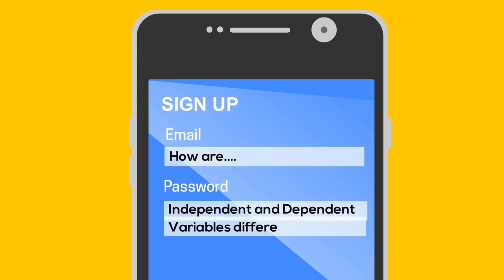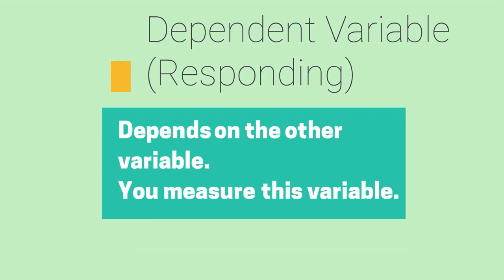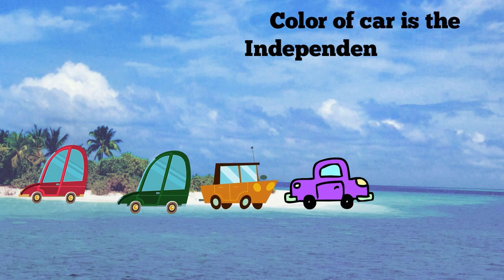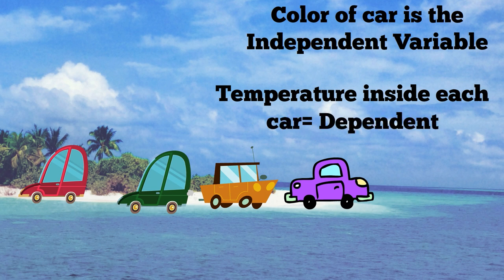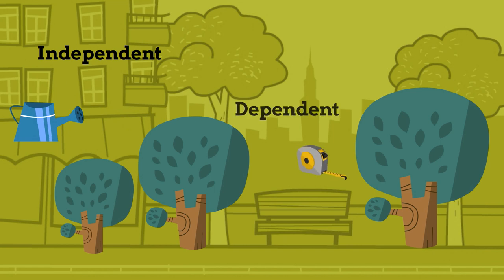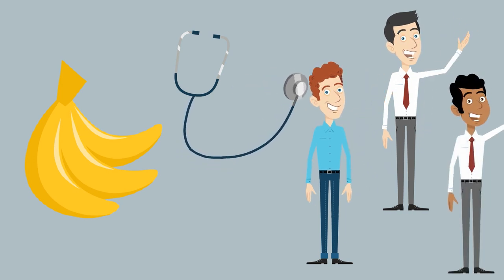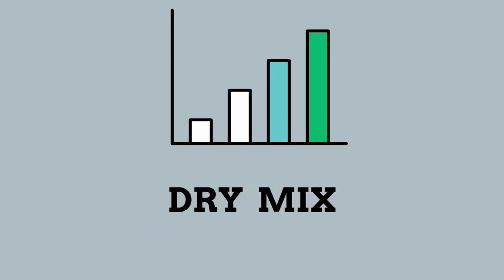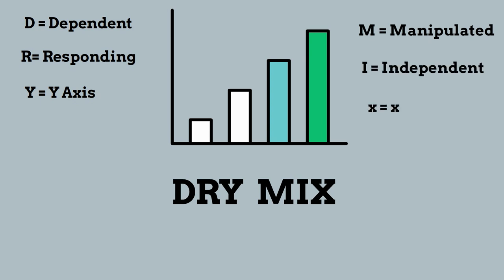Independent Dependent Variables ( No Music)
Learn about independent and dependent variables.
Independent variables are also called manipulated variables and dependent variables are also called responding variables.
You can remember how to graph these variables by using DRY MIX
D = dependent
R = Responding
Y = y-axis
M = manipulated
I = Independent
X = x-axis
Updated Version